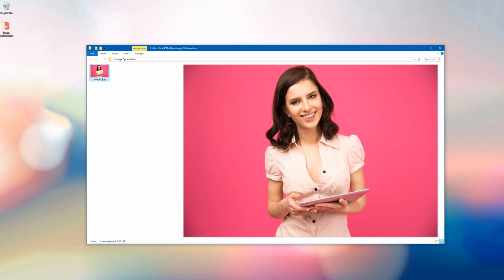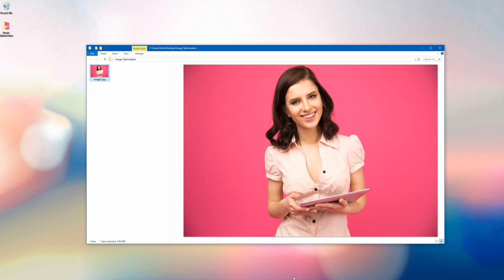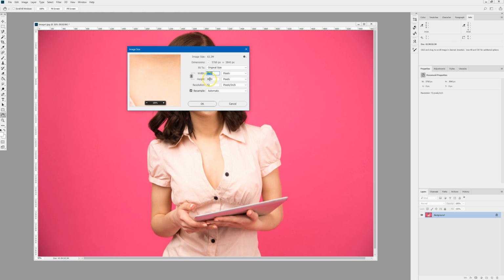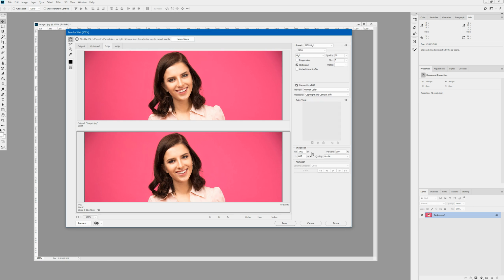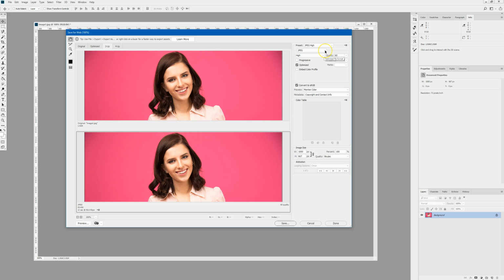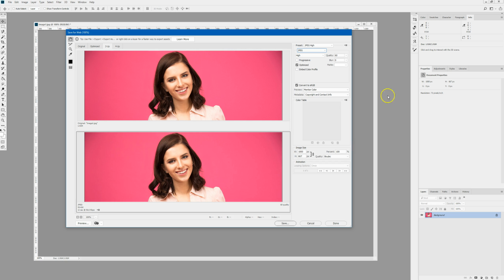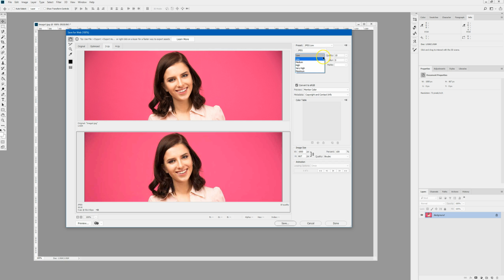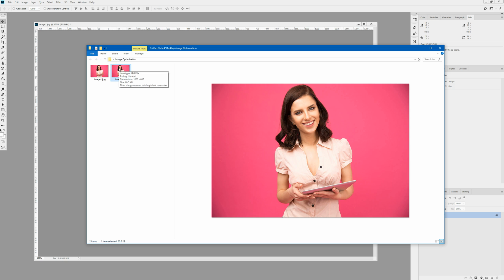How to optimize images for websites and blogs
Optimizing images to use on your website or blog is important to keep your site loading quickly. I'll show you how you can easily optimize your images using Photoshop to make sure the file size is low.